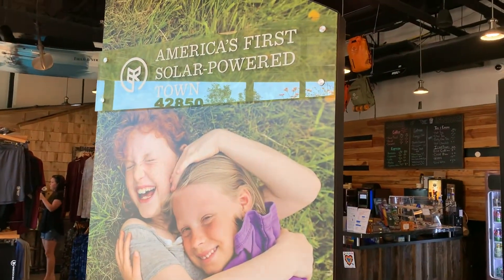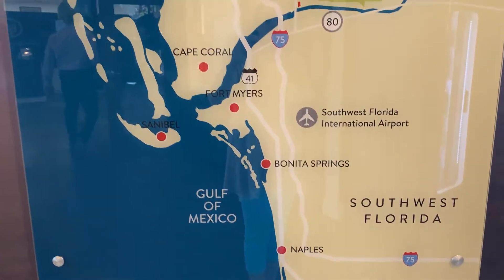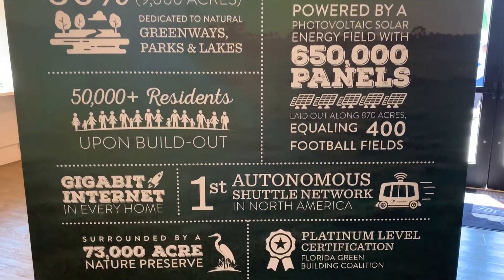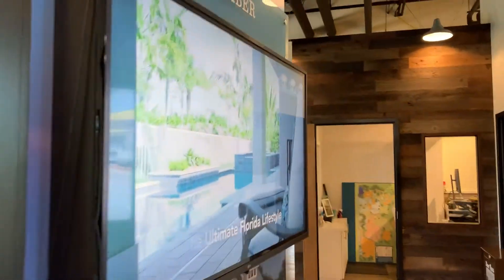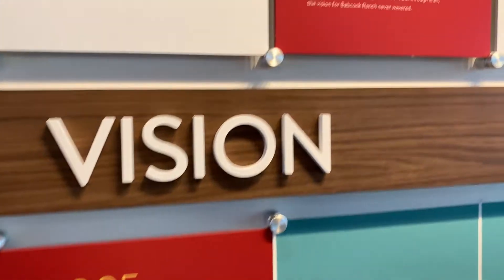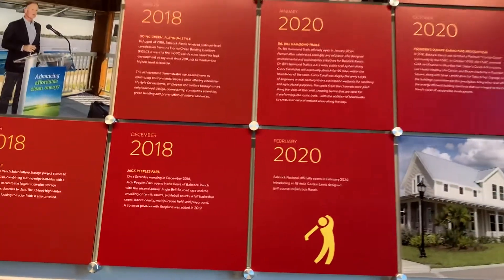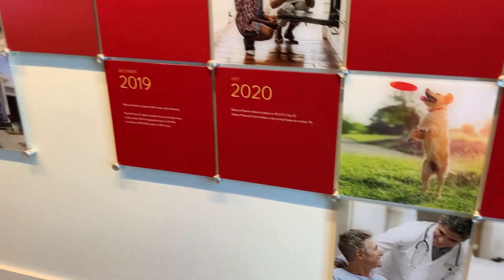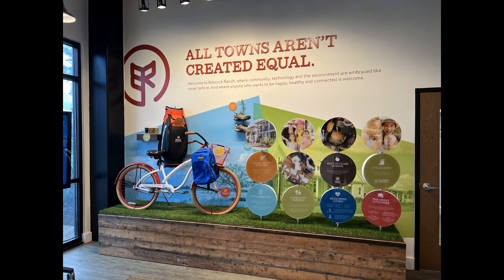Woodlea Hall Discovery Center | Babcock Ranch, FL | Southwest Florida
Woodlea Hall Discovery Center
Discover the Town of Babcock Ranch, FL.
Learn about the different Builders, Neighborhoods, and Babcock Ranch's 8 Core Values:
Environment
Health
Education
Energy
Technology
Transportation
Storm Safety
Fun
Learn about this Thriving Community and Why it's Now #10 for Best Planned Community in the USA.

Interested in checking out Babcock Ranch or Babcock National? Give me a call! I live in the city and would be happy to provide a personal tour to show you the Awesomeness of this town and it's builders.